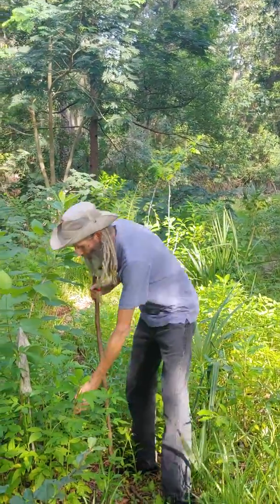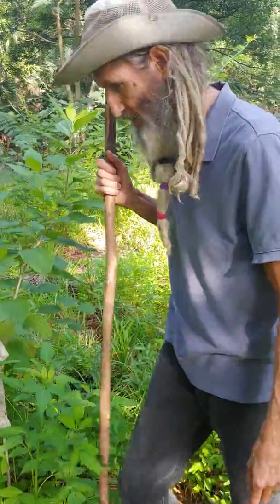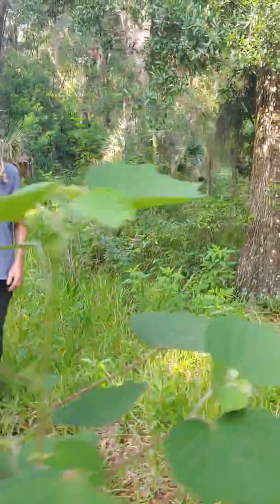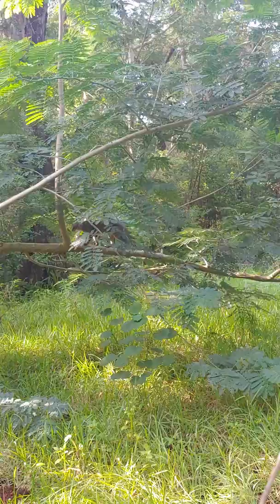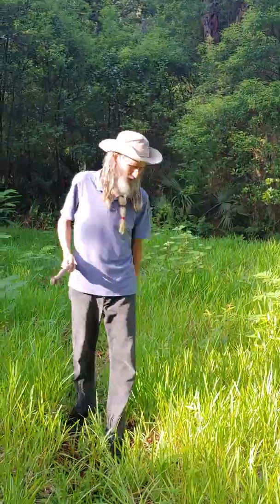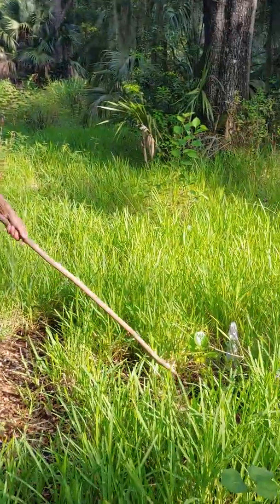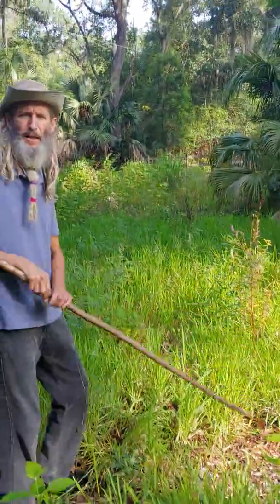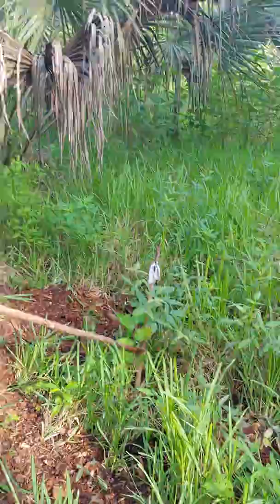Part 2 of 6: The 2 year anniversary of our Permaculture Project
August 2019, Crescent City Florida, US Zone 9.